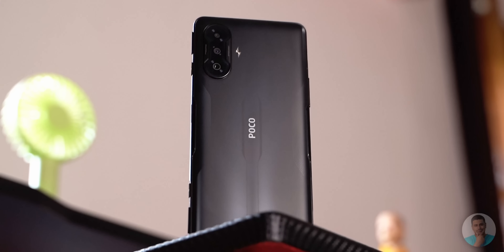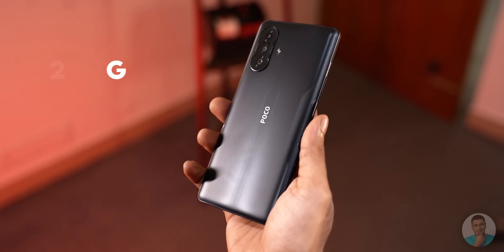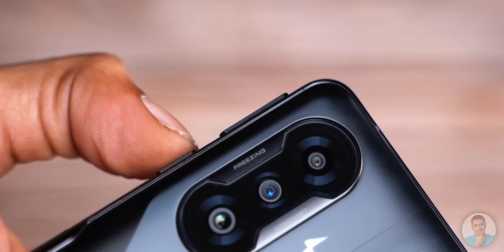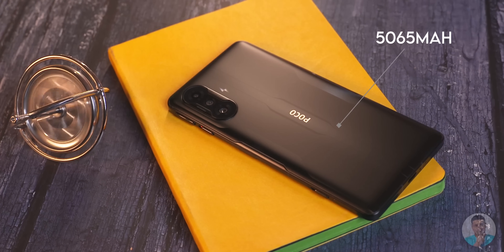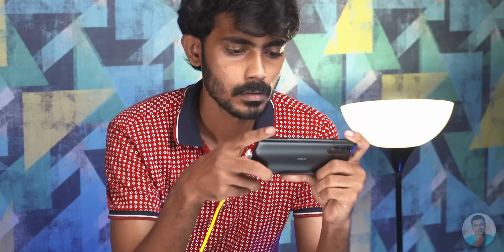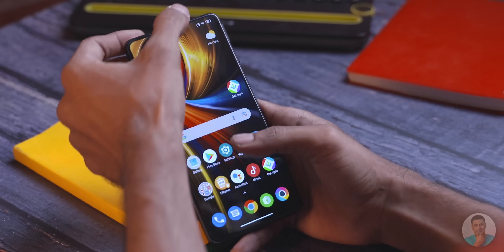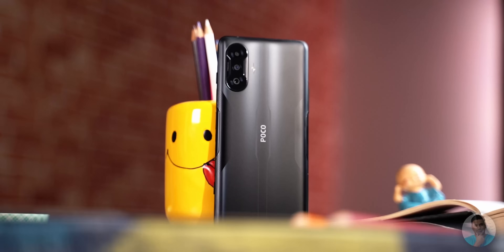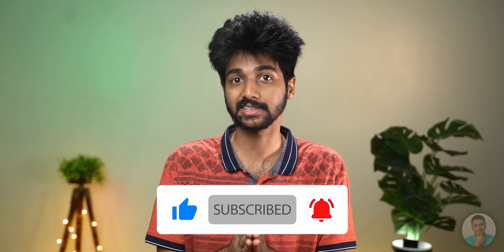POCO F3 GT - Nord 2 Killer???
In today’s video, we’re going to unbox and take a look at the POCO F3 GT. With GT phones from various brands being dime a dozen, what’s so special about this F3 GT?

The POCO F3 GT is powered by the MediaTek Dimensity 1200 Processor and is paired with 6/8 gigs of ram and 128/256 gig storage variants. It has a unique design language going for it in two different colors with a gamer aesthetic. It also comes with physical shoulder buttons which POCO calls as Maglev triggers to appeal to the gamers out there.

With the recent launches from the likes of Oneplus and Realme, the competition in the sub-30k price segment has heated up. Can POCO handle the heat? Does it pack a punch to take down the heavyweights in the segment? Let’s find out!

If you liked my  “POCO F3 GT - Nord 2 Killer??? Comments are welcome too :)